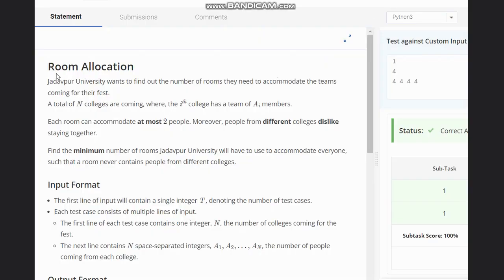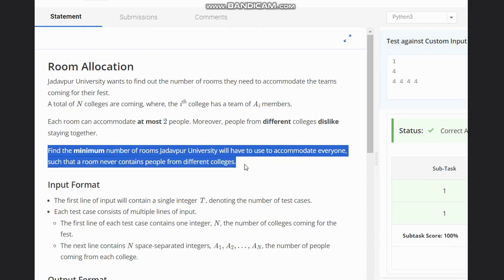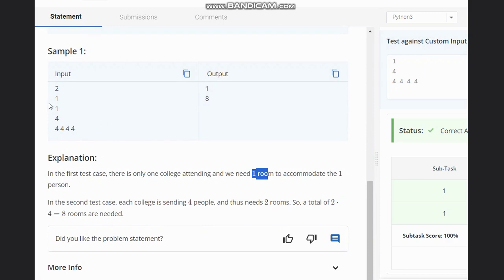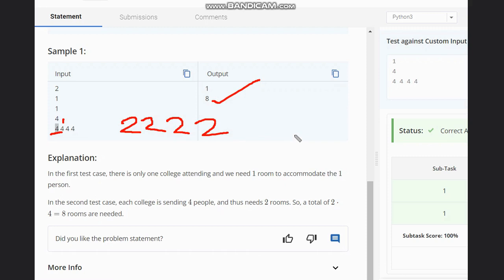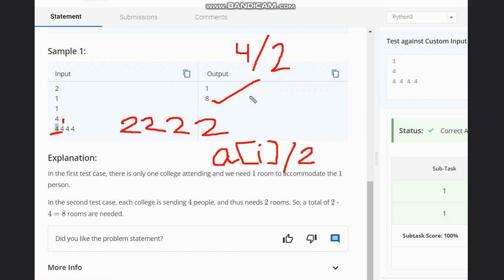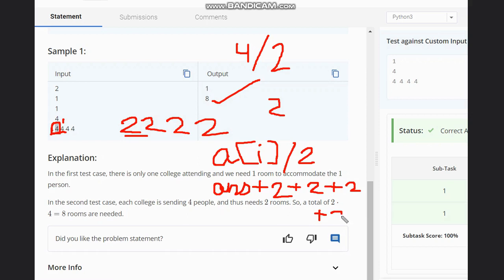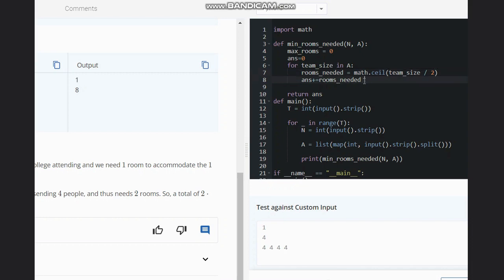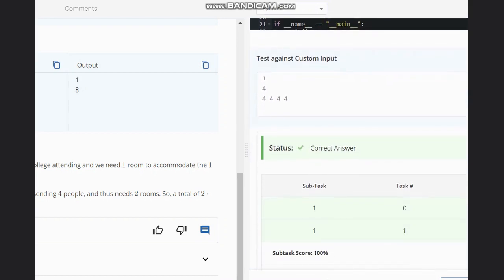Room Allocation | ROOMALLOC | Codechef STARTERS 123 | Full Solution with code